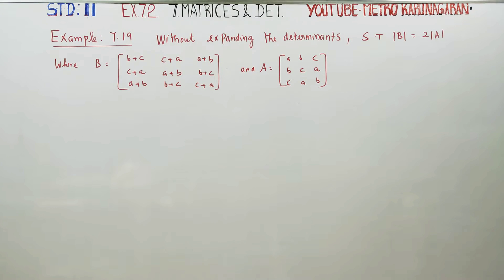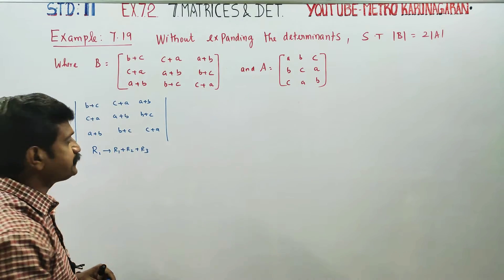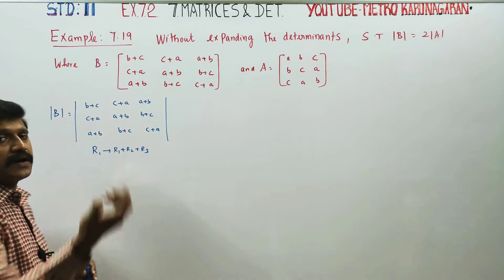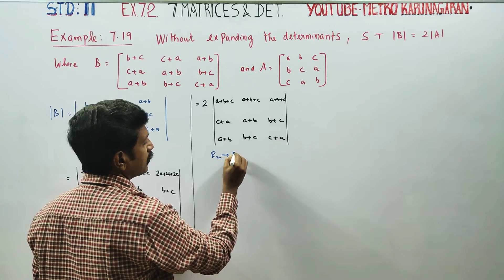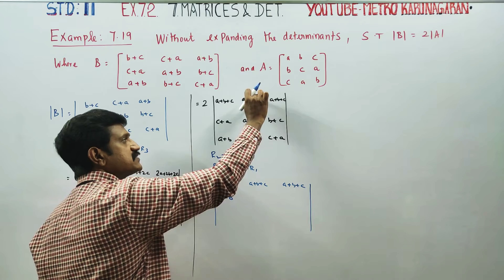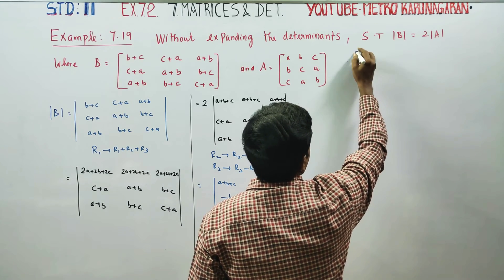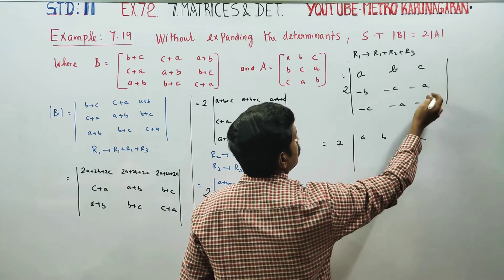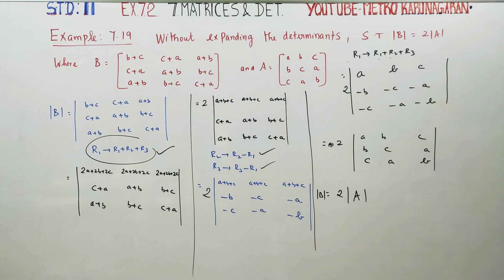11th Std Maths Example 7.19 Without expanding the determinants show that |B|=2|A| b+c c+a a+b